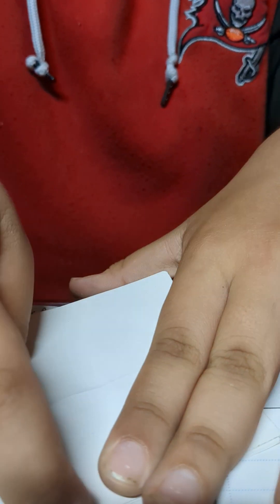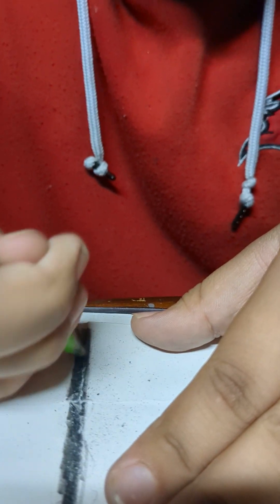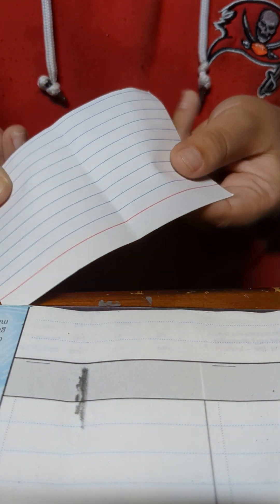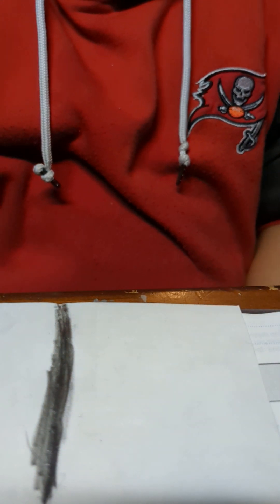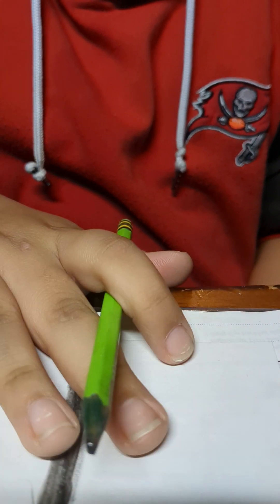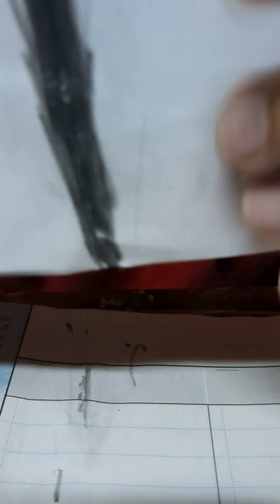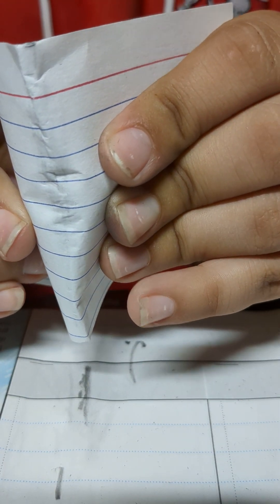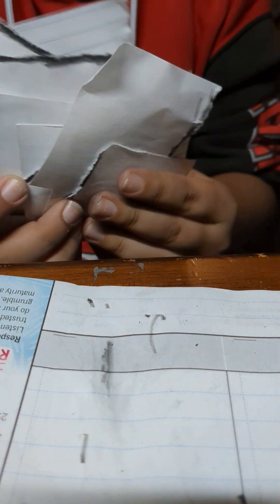how to cut an index card with a pencil?